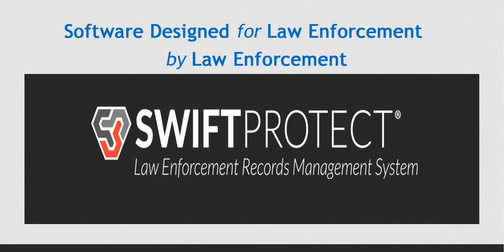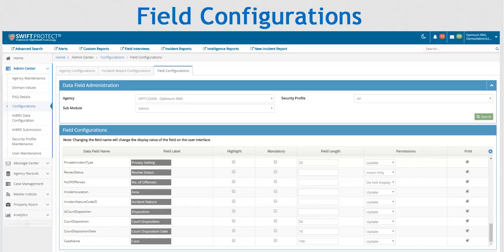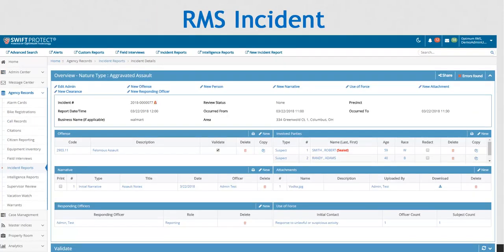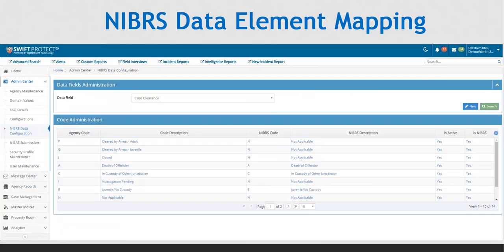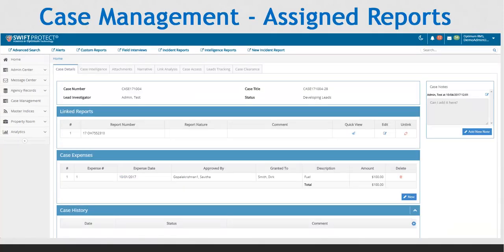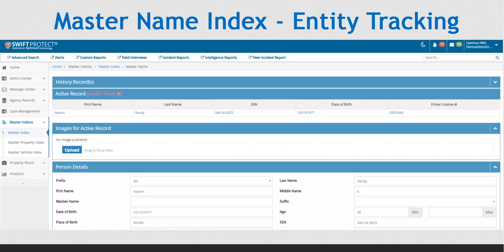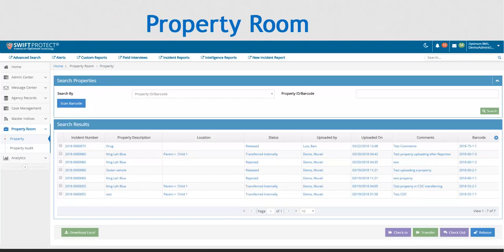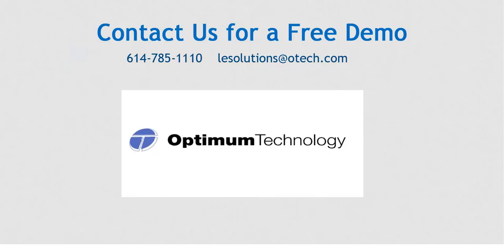Optimum Technology - SWIFTPROTECT® - Law Enforcement Records Management System - @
Optimum Technology's SWIFTPROTECT® is a comprehensive records management system that has a seamless workflow from Incident Reports to an integrated case management module. Our cost-effective solutions offer a hosted model; no IT resources are necessary on your end.